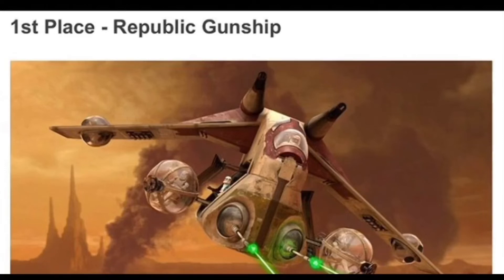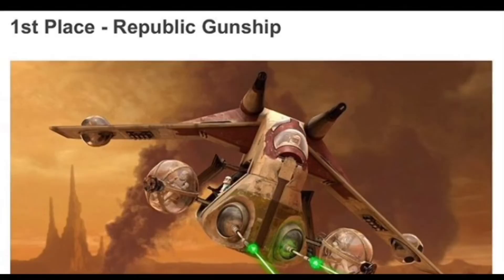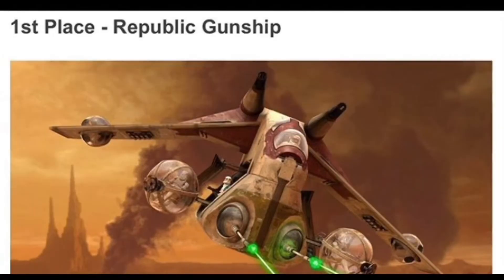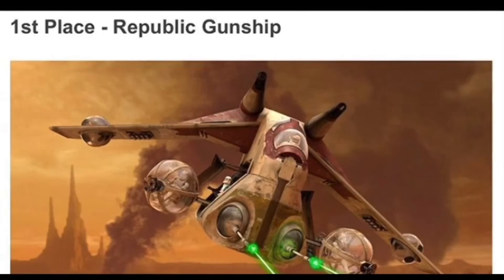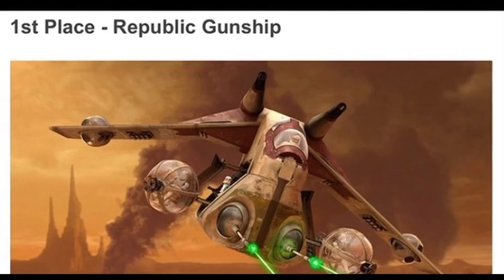Lego Star Wars UCS Winner is... - Lego News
Hey what’s up guys, it’s the Dark Shadow here. Today I’m uploading another lego news for you all. Thank you all so much for watching and I’ll talk to you all later!